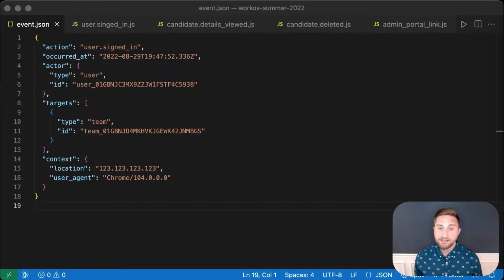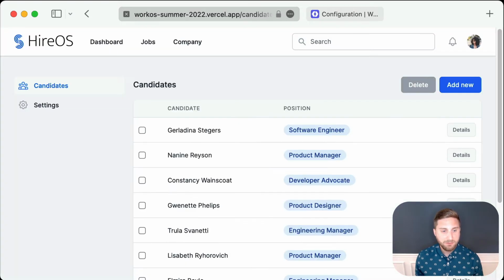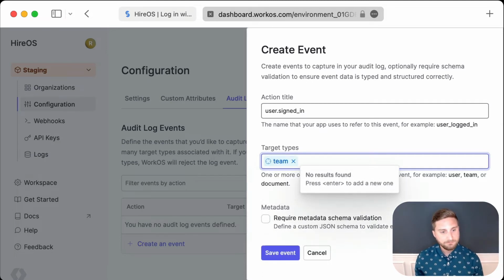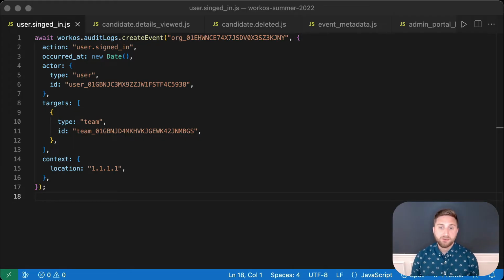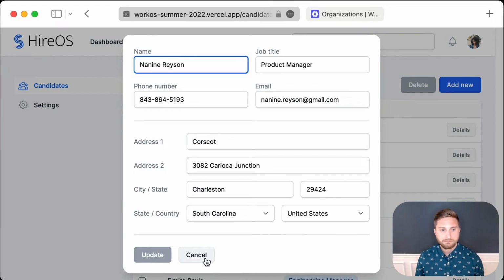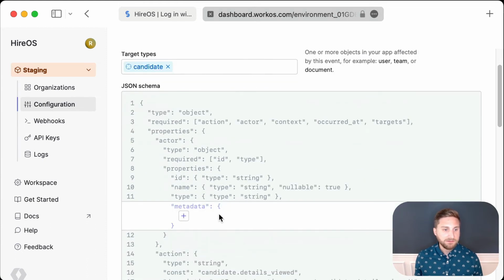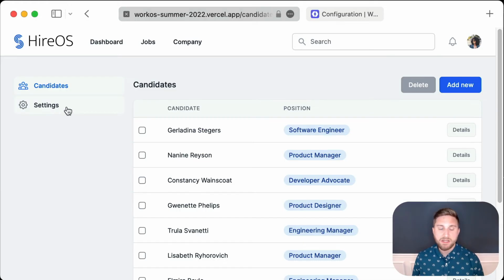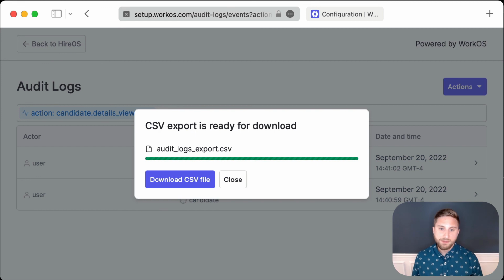WorkOS Audit Logs API Demo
In this video, we'll be going through a demo of the WorkOS Audit Logs API.